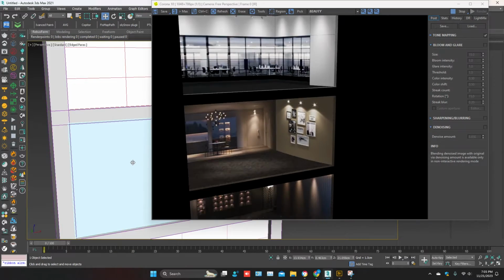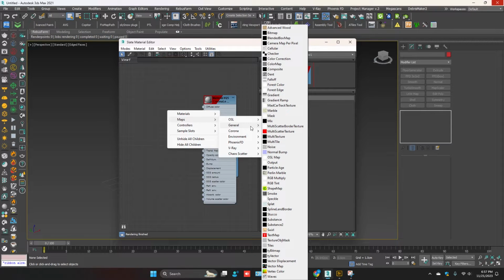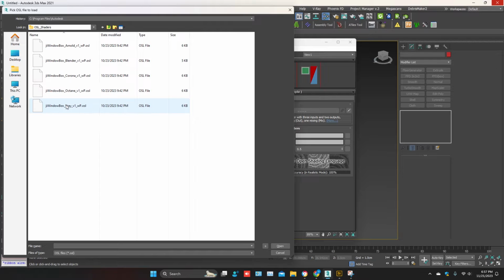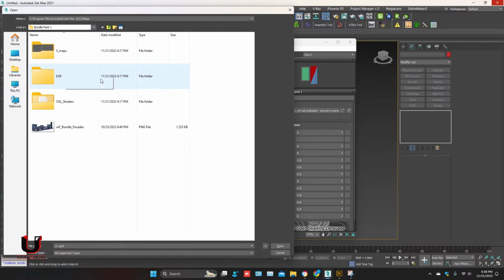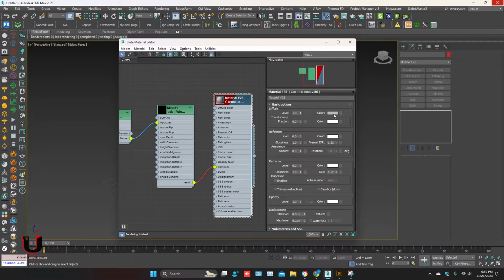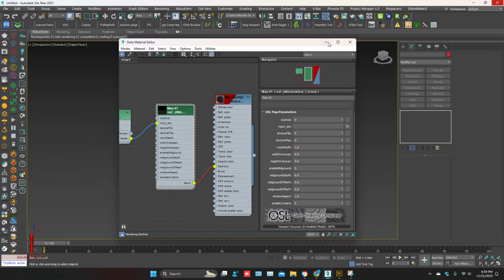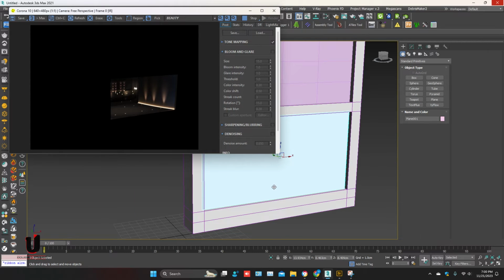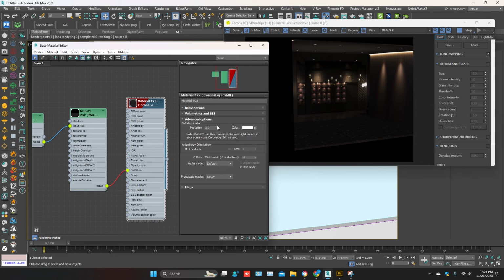One Click Interior | OSL Map | 3Ds MAX wParallax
How Parallax OSL effect works in 3ds Max
How to create an Interior room with one click
Parallax OSL easy method  just a single polygon to show 3D effect

Thanks...

Links.

Services:

- 3D Landscape Design
- 360 Panoramic Views
- 3D Birds-eye View